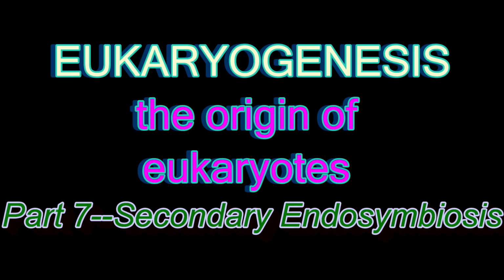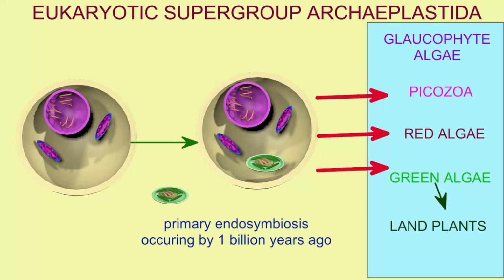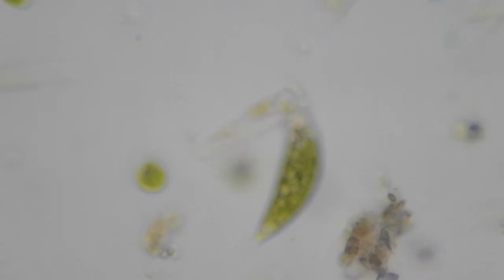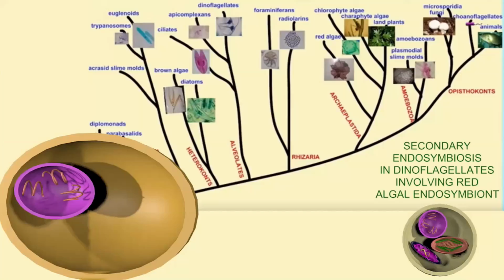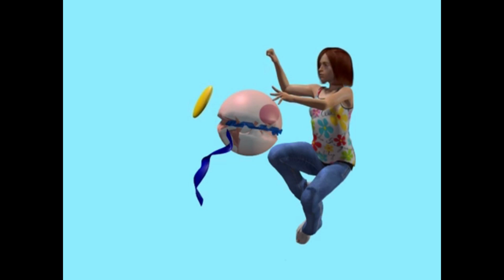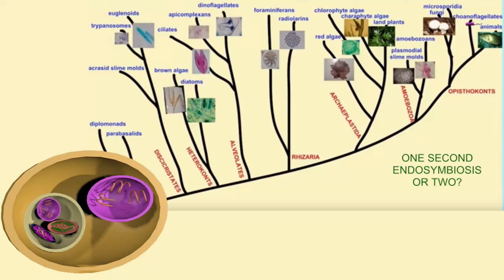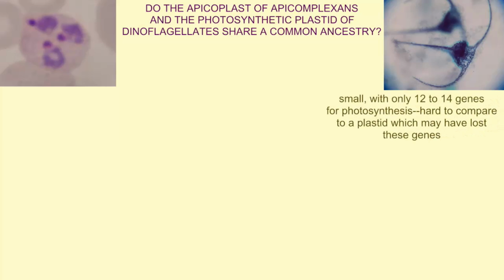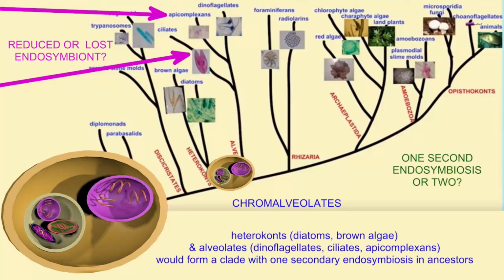EUKARYOGENESIS the origin of eukaryotes: Part 7--Secondary Endosymbiosis